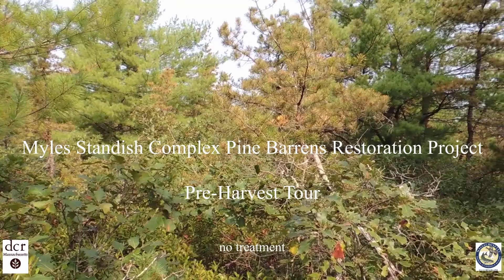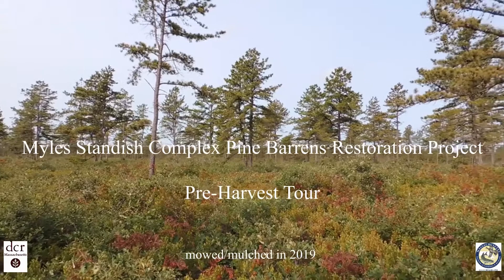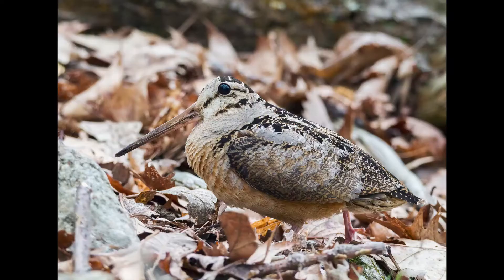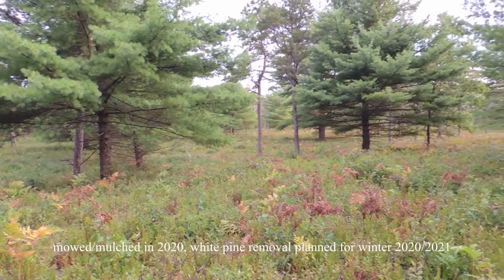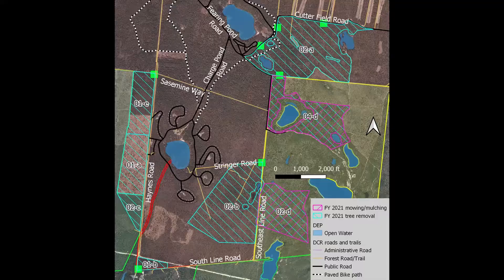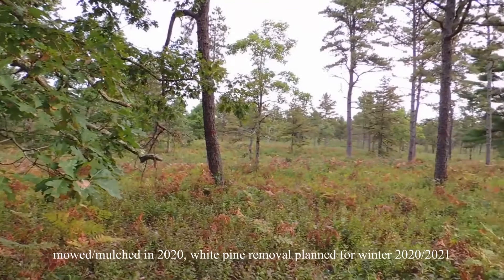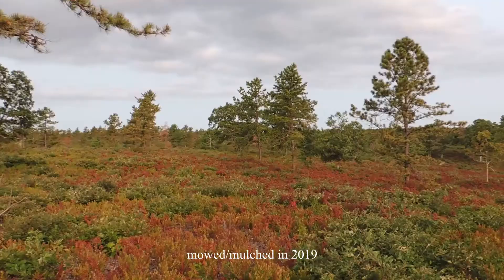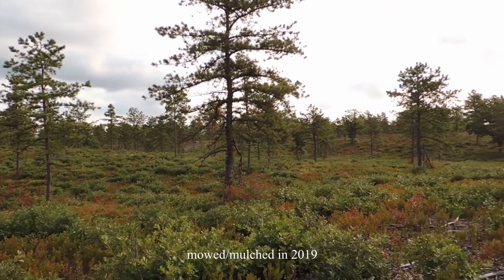Myles Standish White Pine Removal Project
DCR Forester Paul Gregory describes the Myles Standish Complex white pine removal project at the Myles Standish State Forest, Southeast Pine Barrens Wildlife Management Area, and the Camp Cachalot Conservation Easement in this virtual tour.  White pine and targeted pitch pine will be removed from units that have been previously mowed/mulched to allow for future use of prescribed fire in maintaining the pine barrens habitat.   The pine barrens are a disturbance dependent globally rare ecosystem.  This ecosystem depends on disturbance, historically fire, to maintain its open structure.  Additional information about the project and public process can be found at